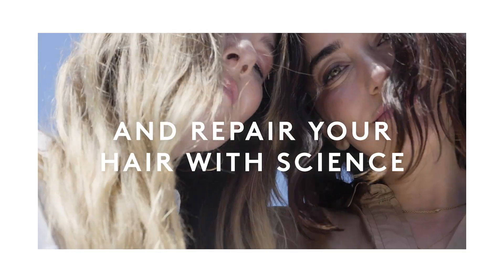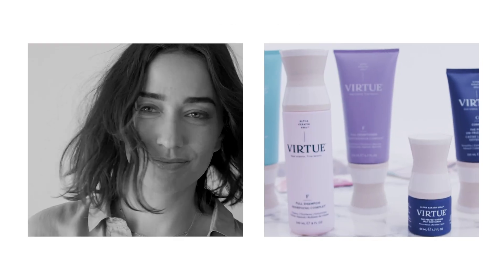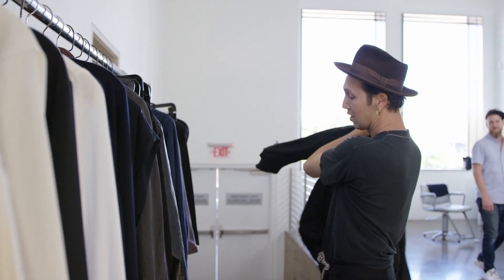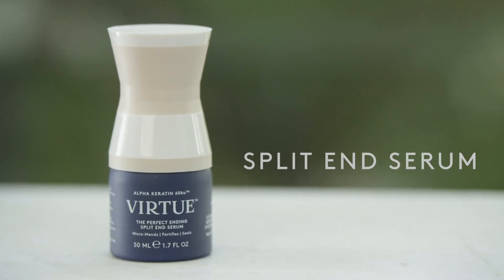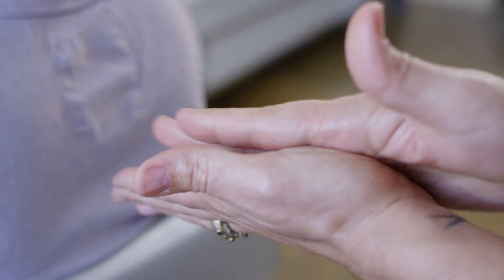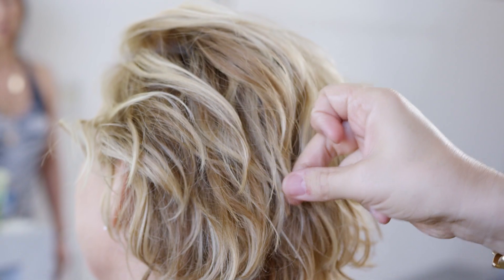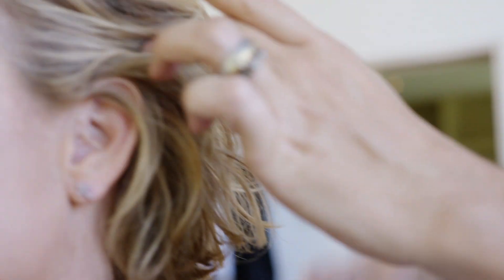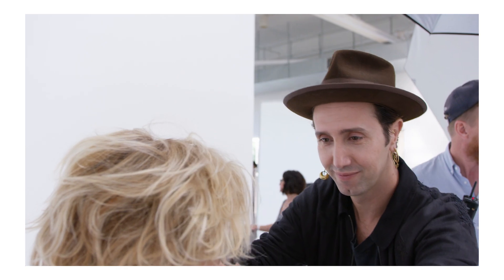Virtue Split End Serum Hair Treatment How To with Adir Abergel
The product to put an end to split ends. The Perfect Ending Split End Serum helps repair and seal broken ends as it protects against future fraying. Color-safe and ideal for absolutely everyone.